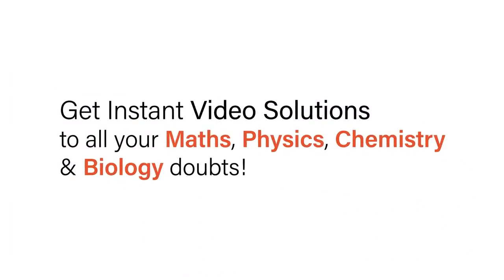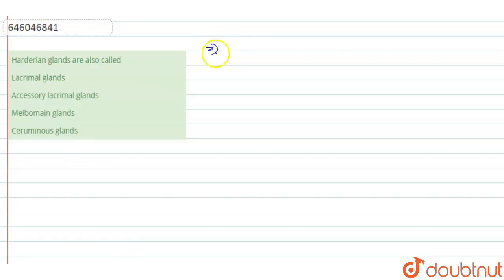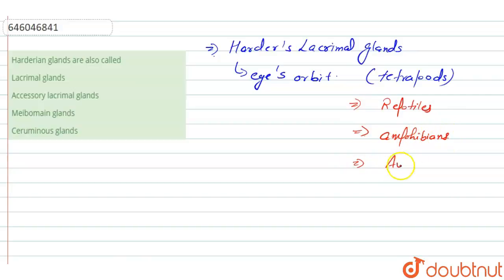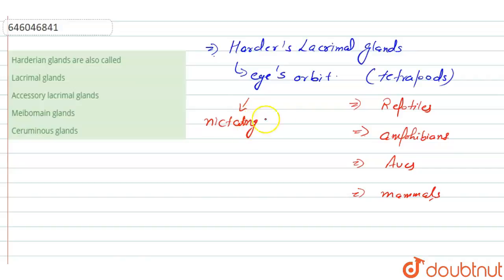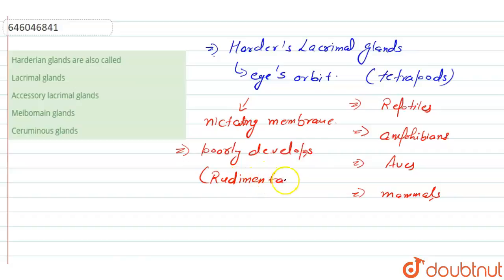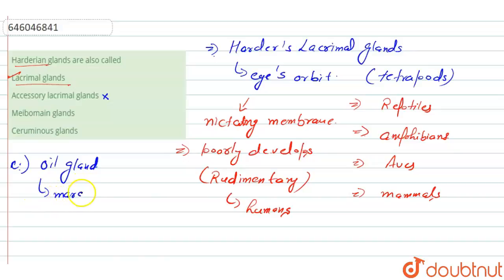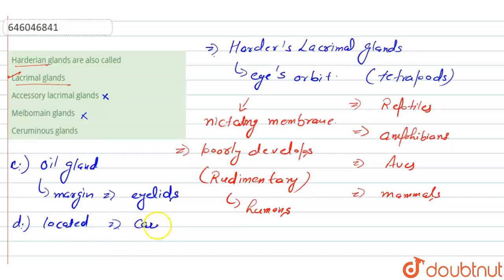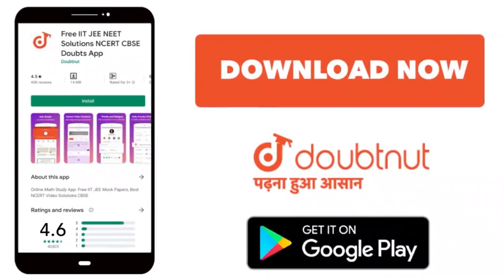Harderian glands are also called | 12 | ANIMAL TYPES | BIOLOGY | DINESH PUBLICATION ENGLISH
Harderian glands are also called
Class: 12
Subject: BIOLOGY
Chapter: ANIMAL TYPES
Board:NEET

👉 Have Any Query? Ask Us.